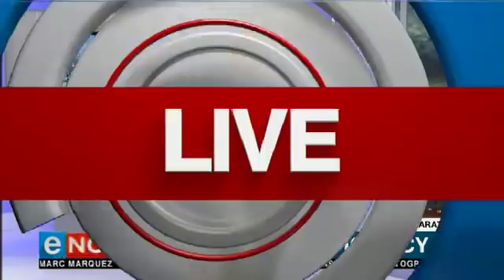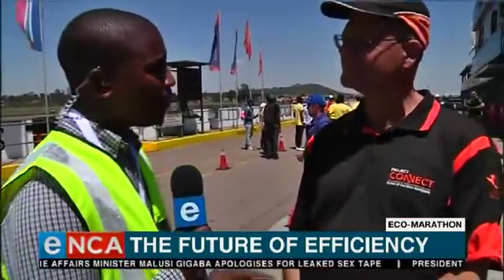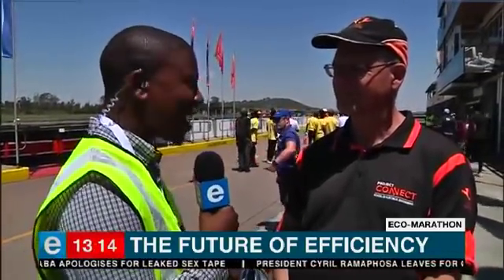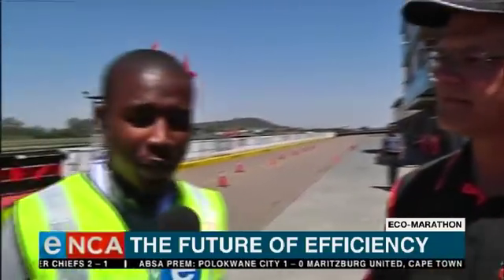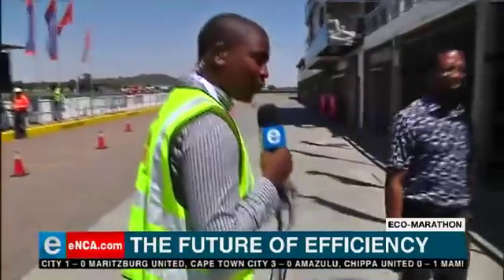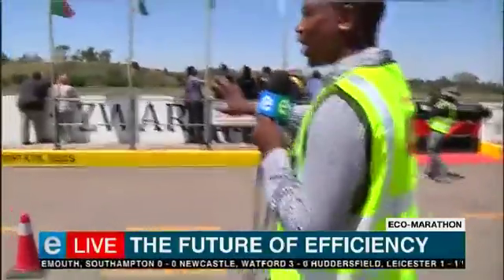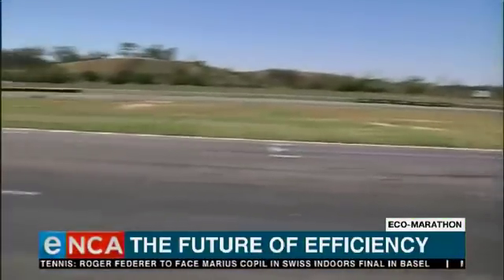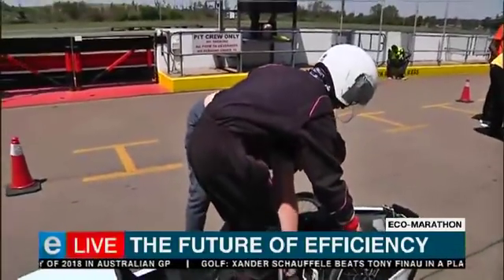The future of efficiency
20-teams from across the globe will take part in the Shell Eco Marathon at the Zwartkops Raceway in Centurion. Courtesy